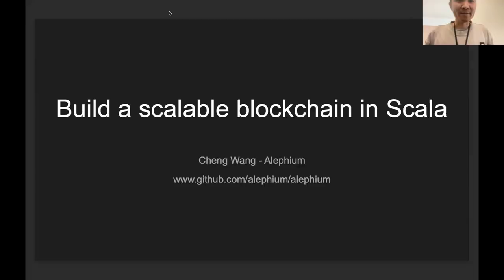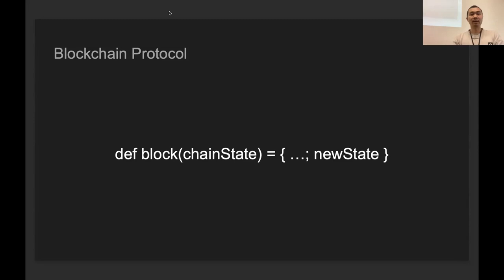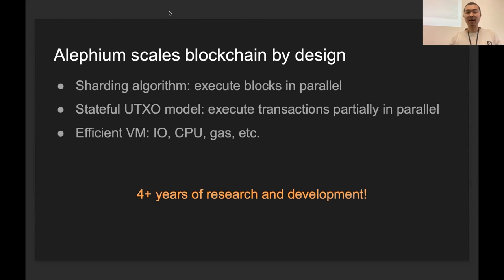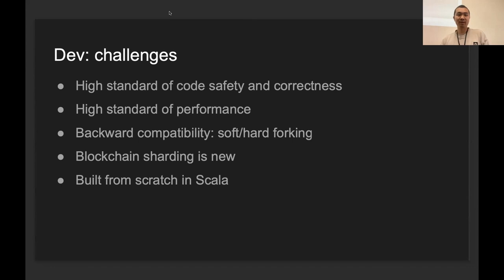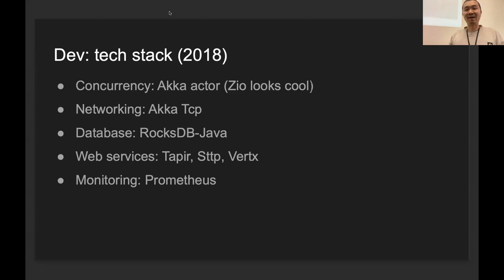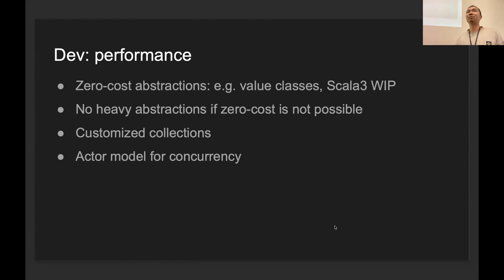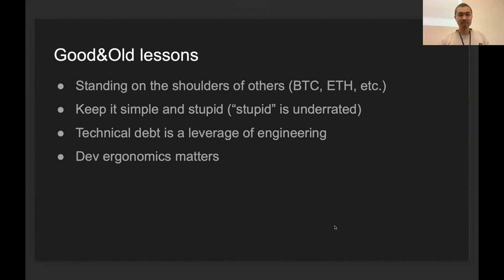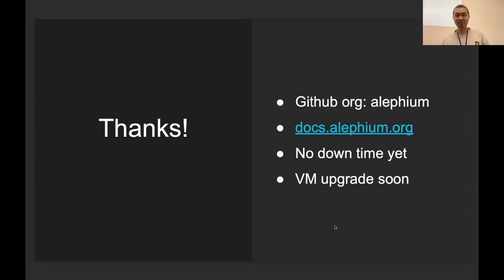Build a Scalable Blockchain in Scala by Cheng Wang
"Build a Scalable Blockchain in Scala" by Cheng Wang at Functional Scala 2022

Alephium is a scalable blockchain implemented in Scala with a brand-new sharding algorithm, VM, and contract language. This talk demonstrates the design and the structure of Alephium, the biggest challenges in building a performance-sensitive blockchain in Scala, and how to handle those challenges. Cheng also explores leveraging Scala's type system and property-based testing to improve the correctness of the codebase and close with the benefits of migrating to Scala 3.

Contents in this video:

01:05 About Blockchain
03:20 How Do We Scale Blockchain
05:15 How Do We Do It In Scala
19:01 Lessons Learnt

Grab Your Early Bird Tickets for the Functional Scala 2023!